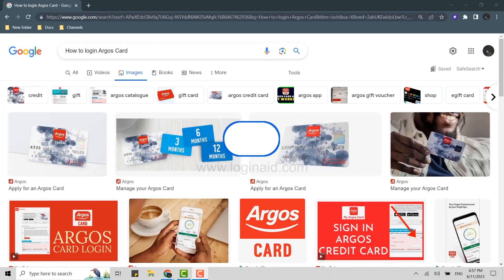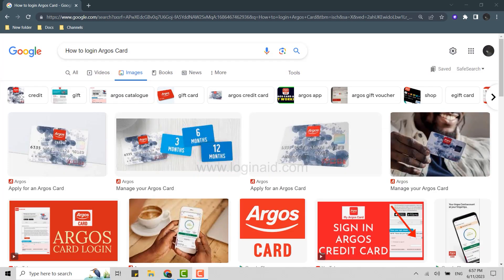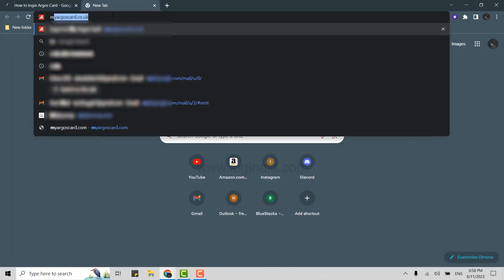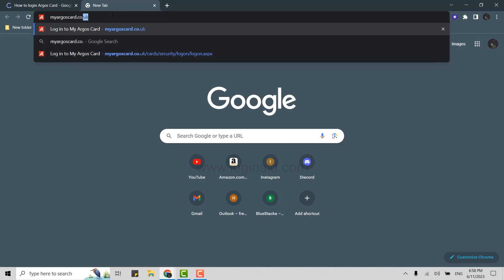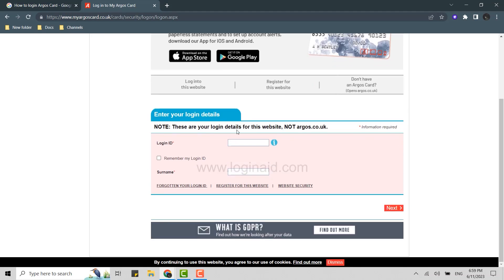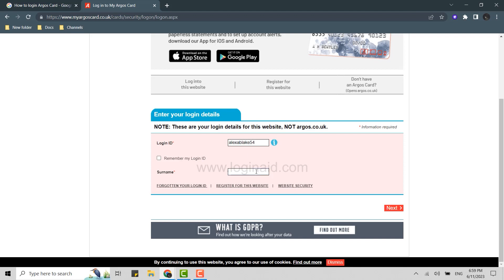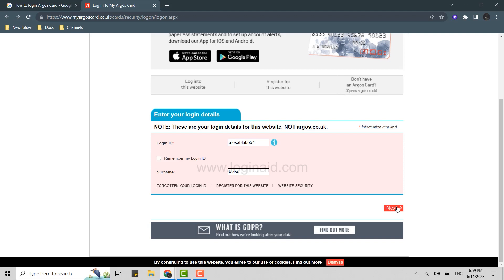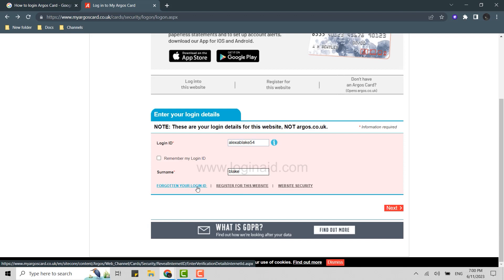How To Login Argos Card Online Account 2023 | Argos Card Sign In Guide | MyArgosCard.co.uk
A video guide for the process to login online account of Argos Card.